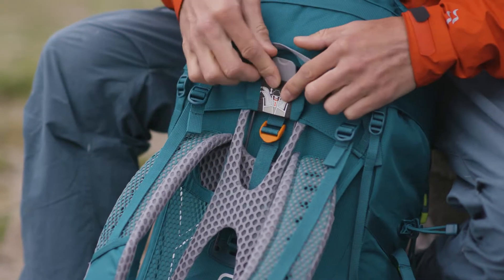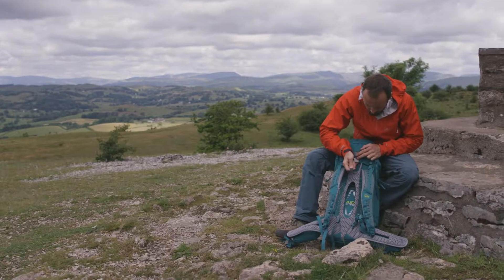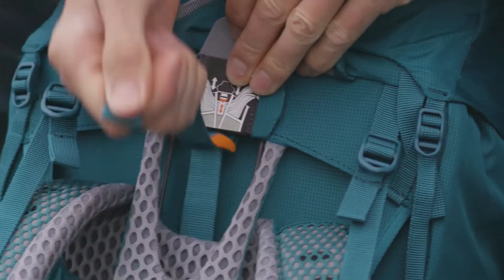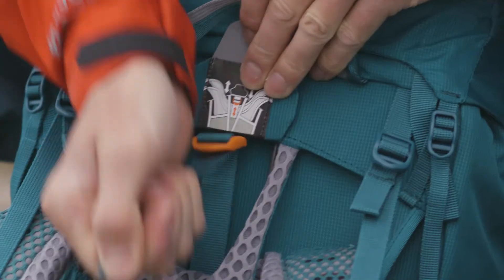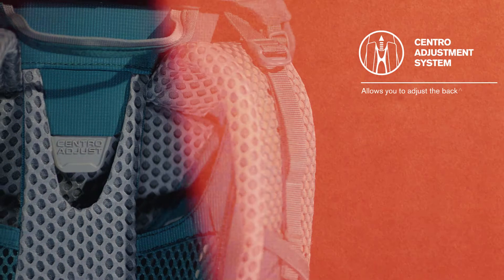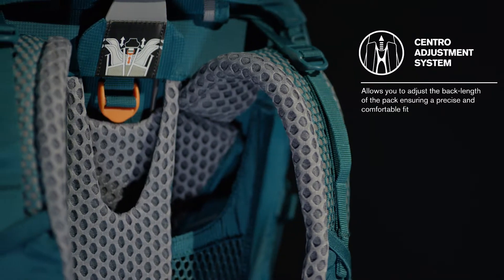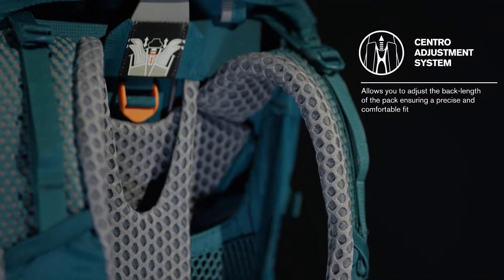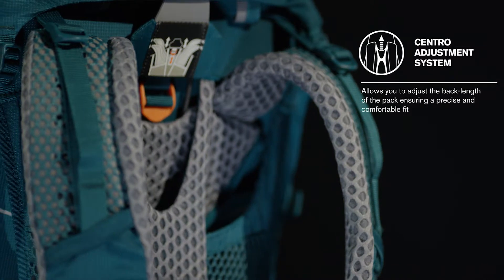AirZone Pro Centro Adjustment System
Centro Adjustment System ระบบปรับหลังตำแหน่งกลางหลัง ช่วยให้คุณปรับความระดับสูงต่ำให้เหมาะกับความยาวหลังของคุณได้อย่างกระชับ แต่ยังคงสะพายอย่างได้สบายเช่นเดิม